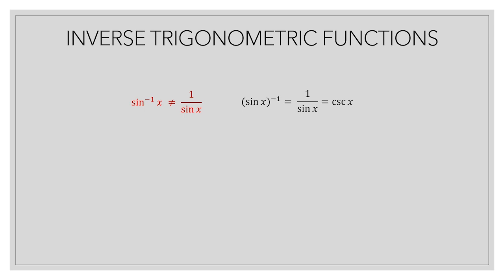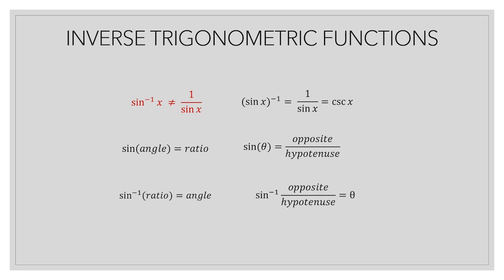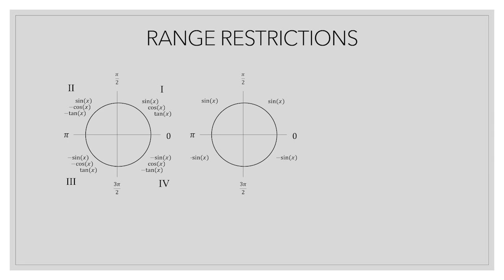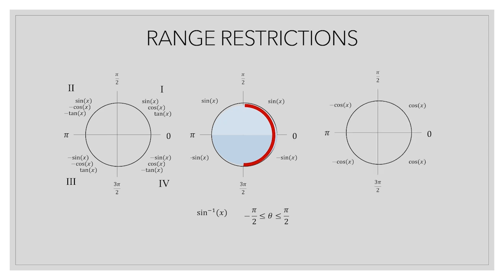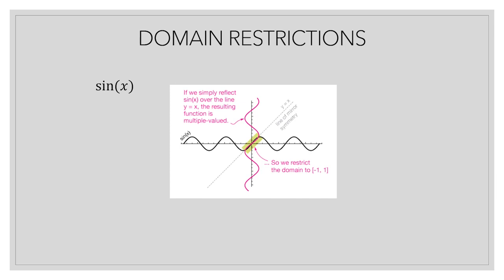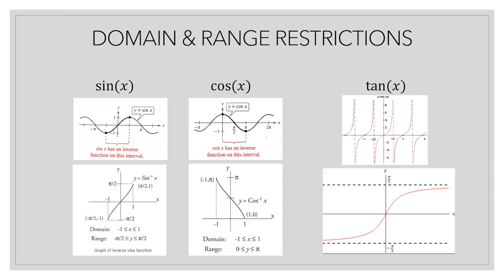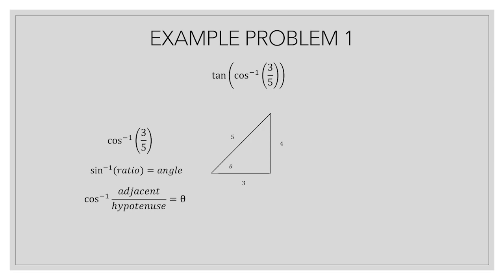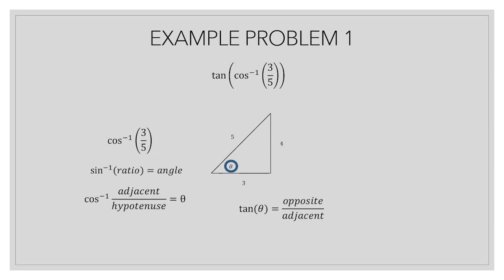Intro to Inverse Trig Functions | College Trigonometry | Math 1060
This video is presented by the Aggie Math Learning Center and tutor Rebekah S. This video covers inverse trigonometric functions and the domain restrictions for each trigonometric function. There are example problems shown.

Timestamps:
0:00 intro to trig inverse functions
0:18 defining inverse functions
1:15 range restrictions of trig functions
2:22 domain restrictions of trig functions
2:48 graph of domain and range
2:57 example of inverse trig functions